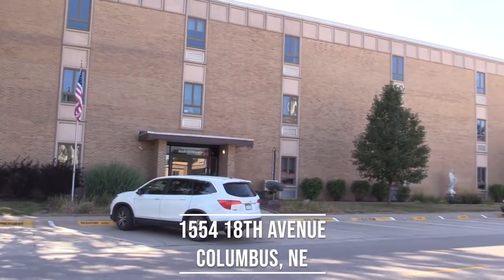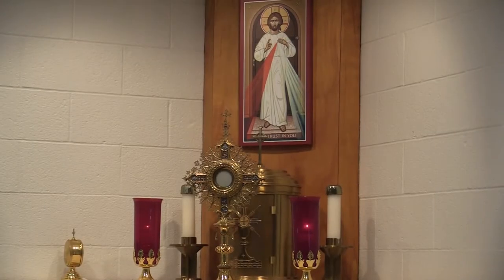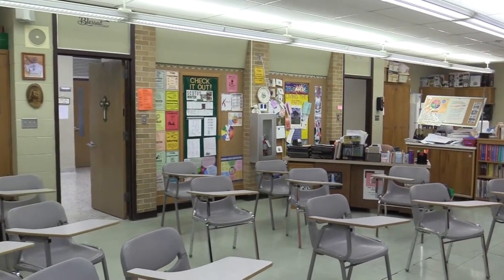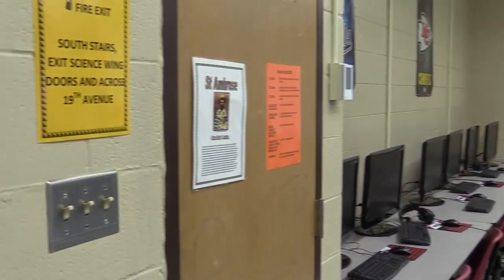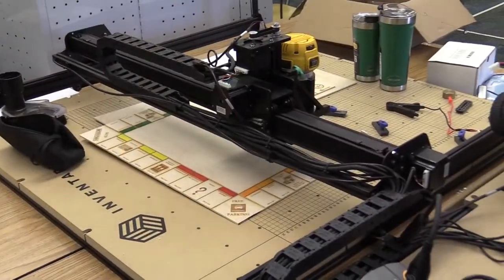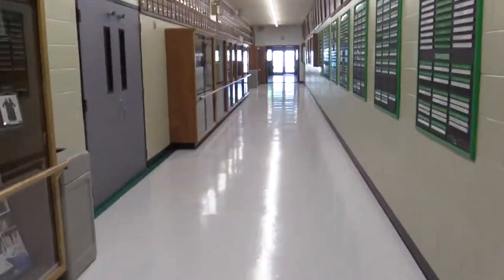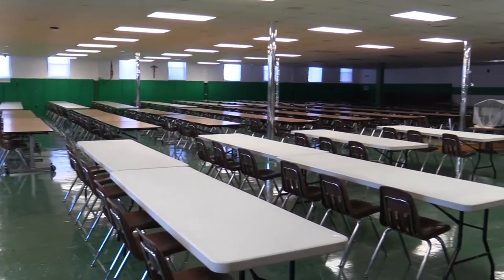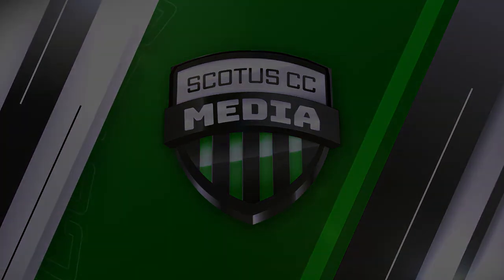Scotus Central Catholic High School Video Tour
Take a tour of Scotus Central Catholic in under five minutes! Scotus Central Catholic is located in Columbus, Nebraska. Columbus is a small city of about 21,000 in east central Nebraska. Scotus is the only Catholic high school in Columbus and is the largest Catholic secondary school outside of Omaha or Lincoln in Nebraska. Scotus Central Catholic has a faith-filled faculty and extraordinary parental involvement. Scotus Central Catholic High School admits students of any race, color, creed and national or ethnic origin. Scotus has a student to teacher ratio of 16:1. The average class size is 20 students; this allows students to receive individualized attention. 97-100% percent of Scotus Central Catholic graduates attend college.

Please continue to check out more classic Scotus Central Catholic content through our YouTube Channel.